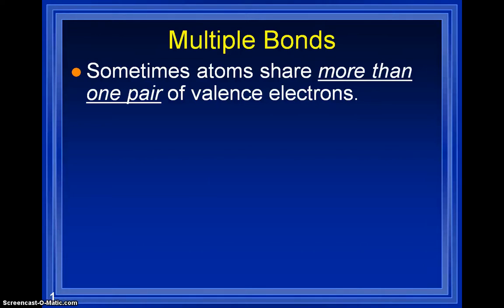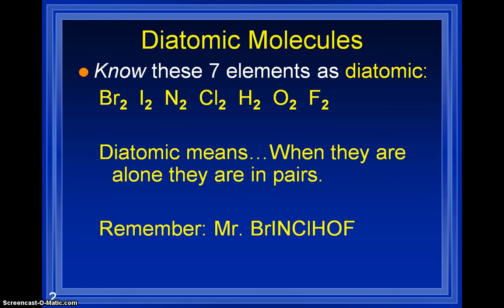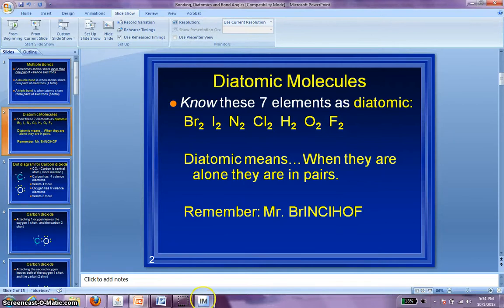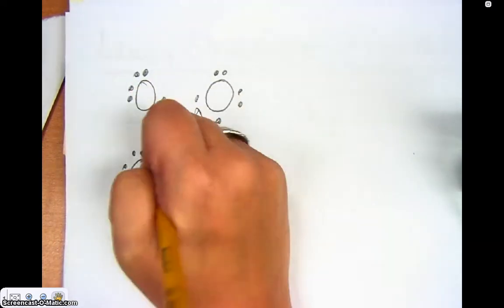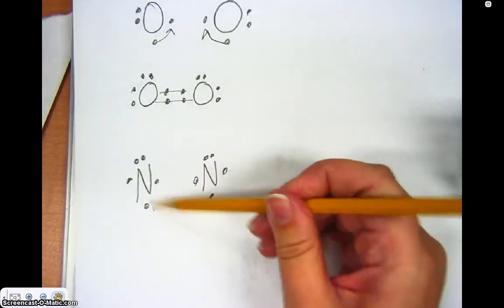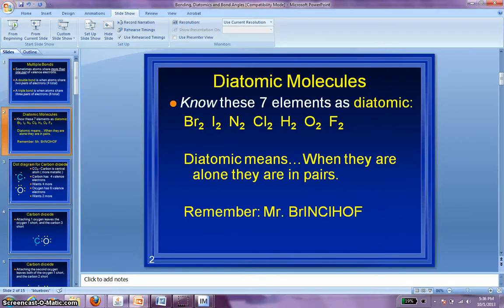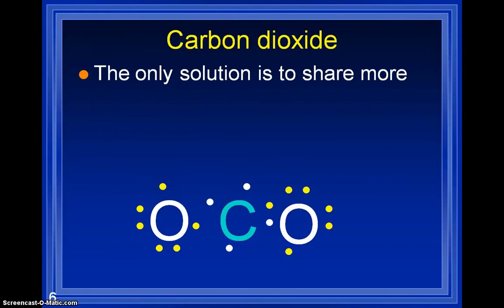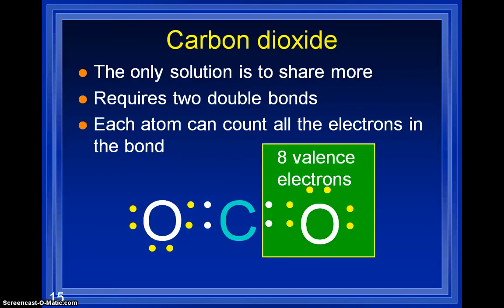Honors Chemistry Video 4.2 Multiple Bonds and Diatomic Molecules FA24